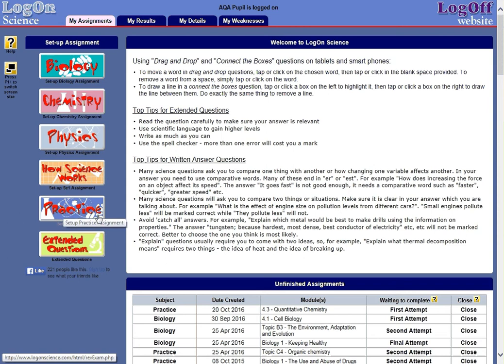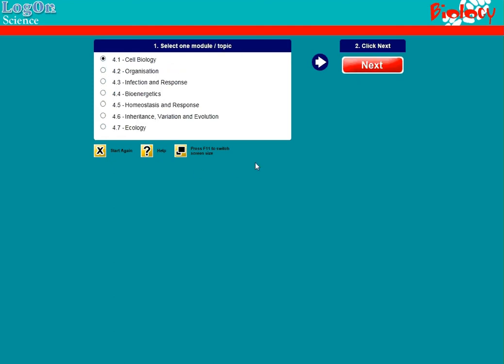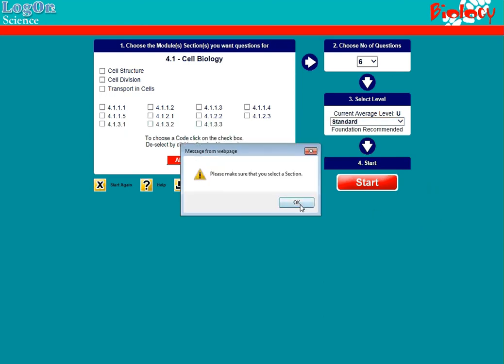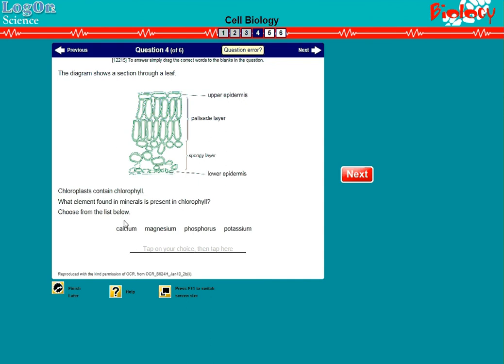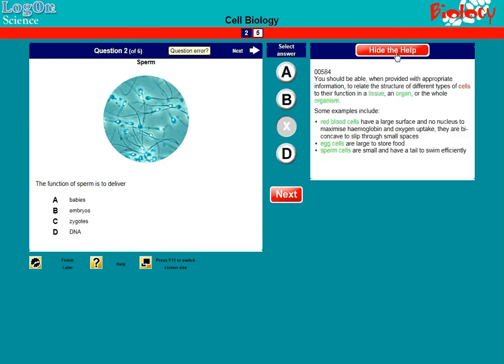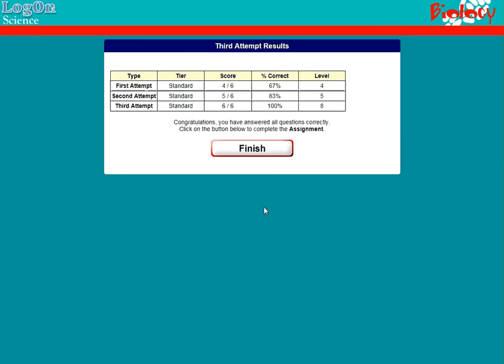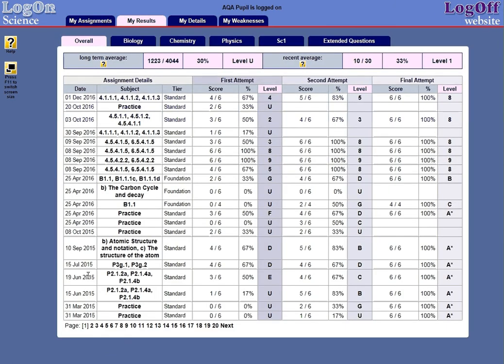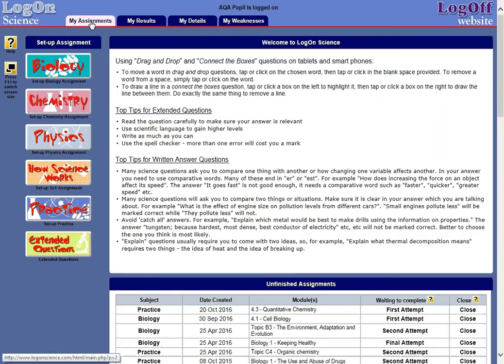Logon Science For Pupils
This video clip shows you around the pupils' area of LogOn Science, how work is set up, how it is marked and the records that are kept.